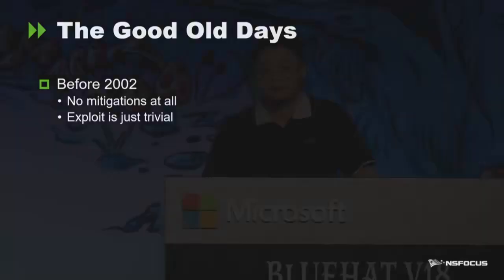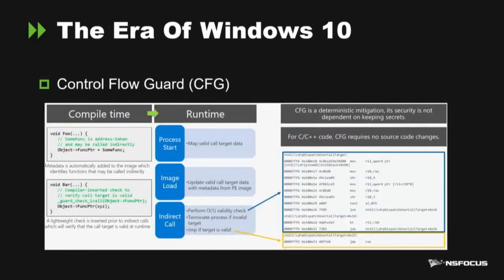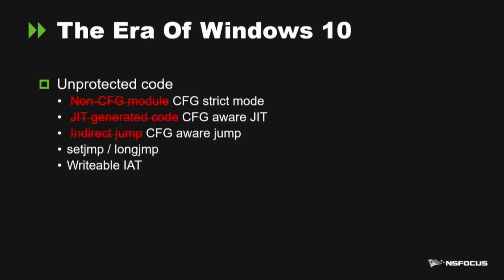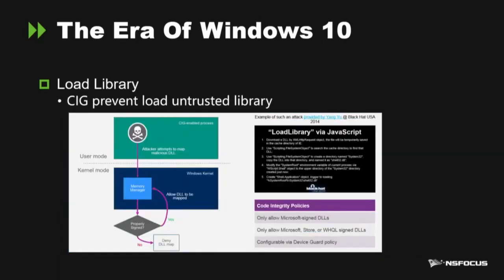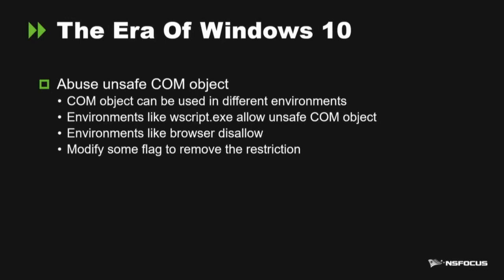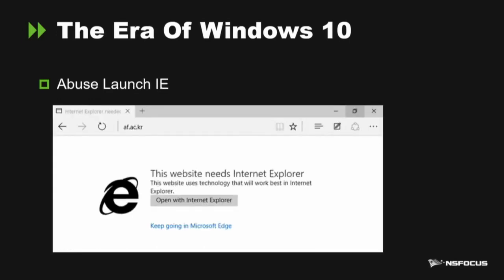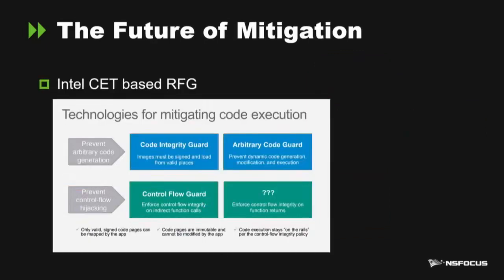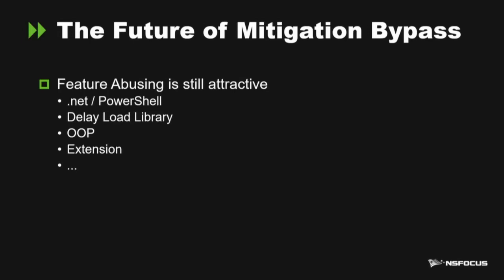BlueHat v18 Mitigation Bypass The Past, Present, and Future